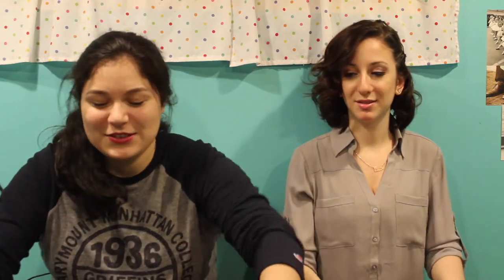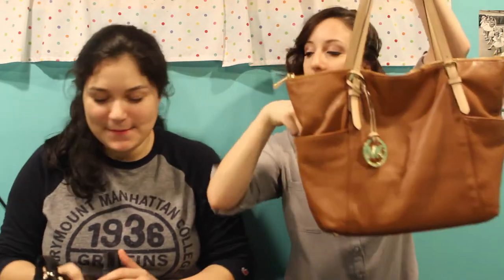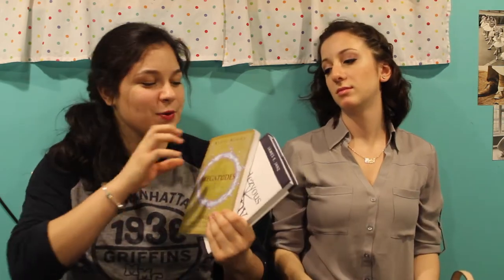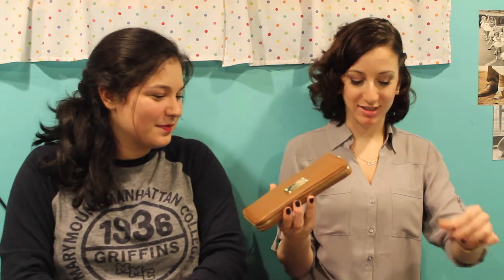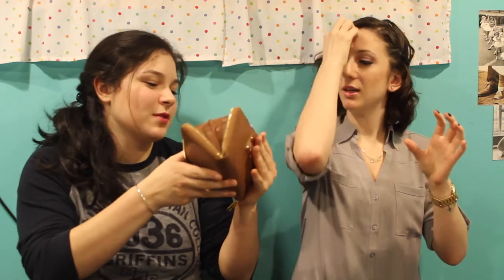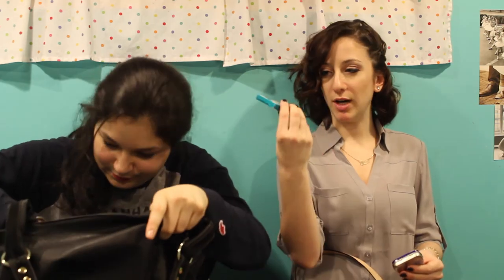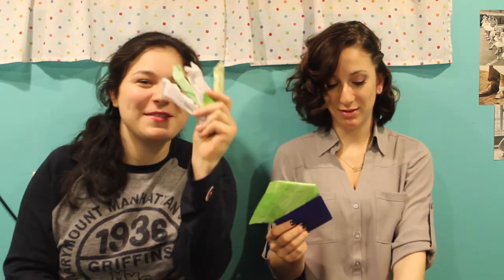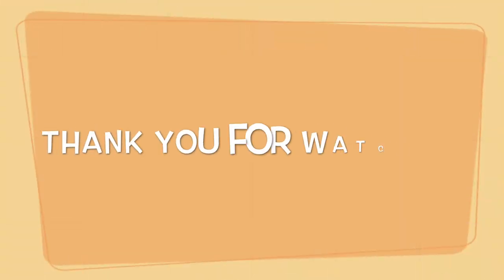Whats In My Bag Tag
A look into to what Taylor and I keep on in our bags.
There more below, so open me up!!